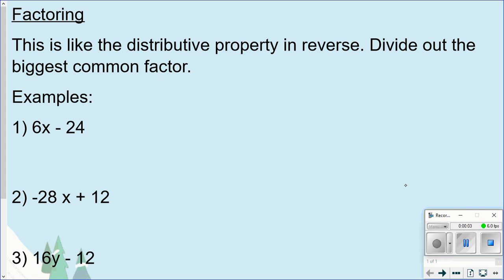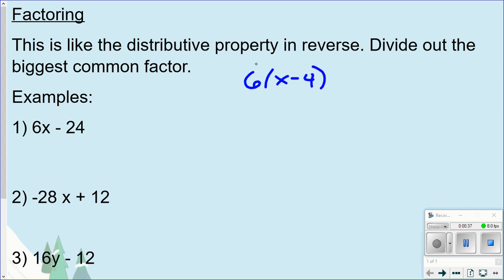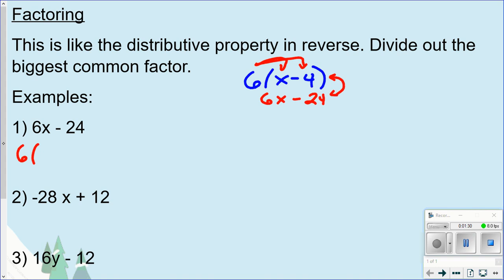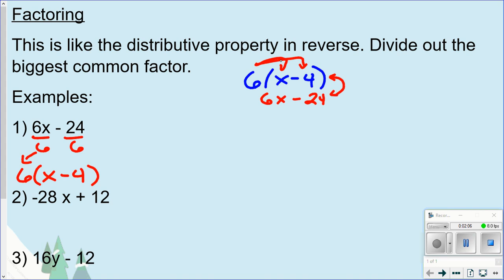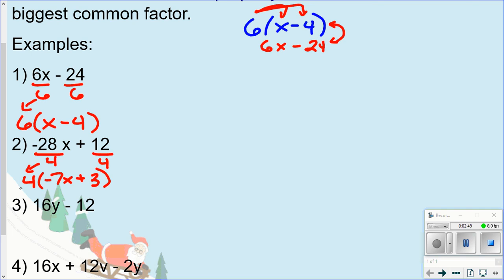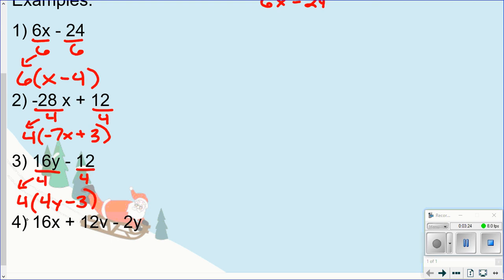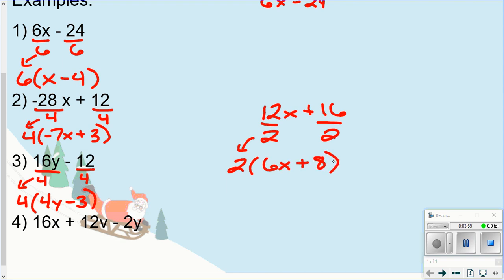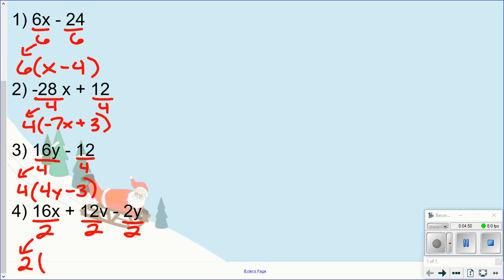Factoring (Factor Linear Expressions)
This video shows how to factor linear expressions.